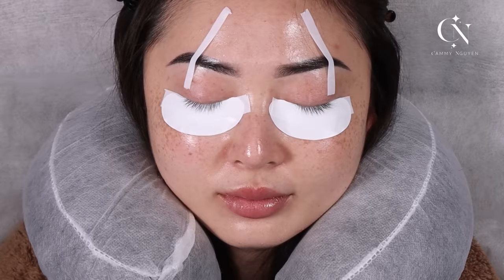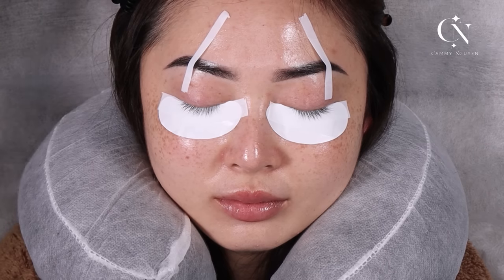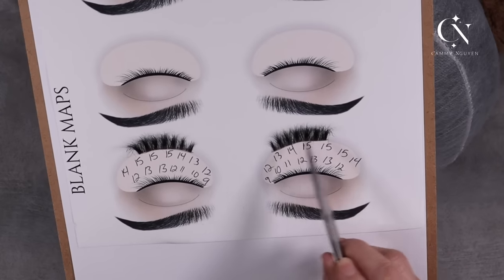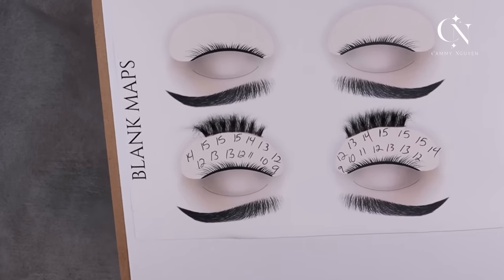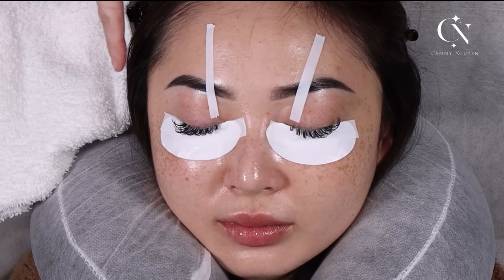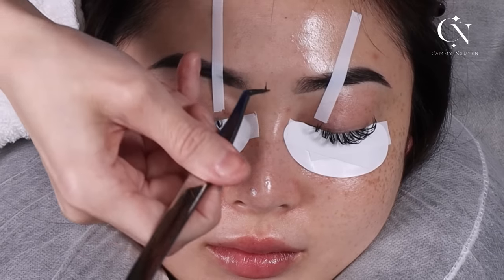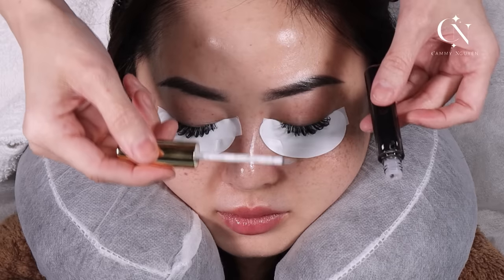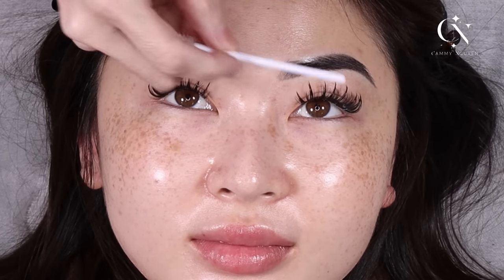How To Do Anime Lashes!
Hey everyone! We have a brand new YouTube video now live! It's all about how to do anime-style spiky lashes. We'll be focusing on the mapping and making it easy for you to follow step-by-step. So, make sure to check it out! And with friendly advice throughout, we'll make sure you'll be able to recreate the look in no time at all.

Get updated and join our email 💌 newsletter and get alerts of all new drops straight to your inbox! 📥📨